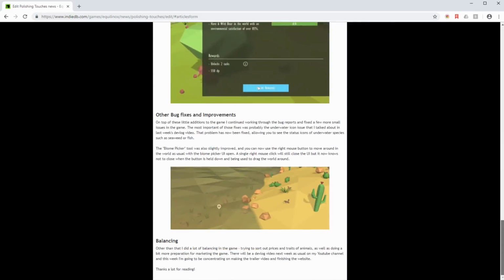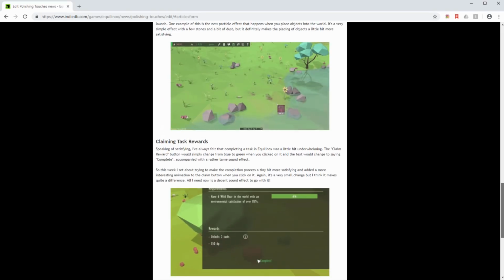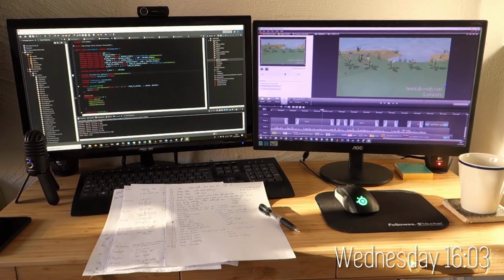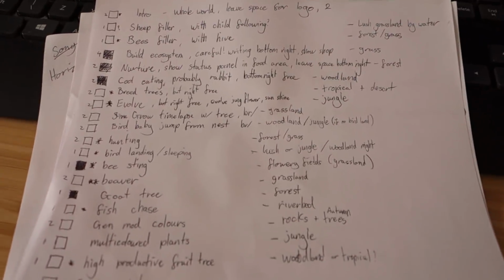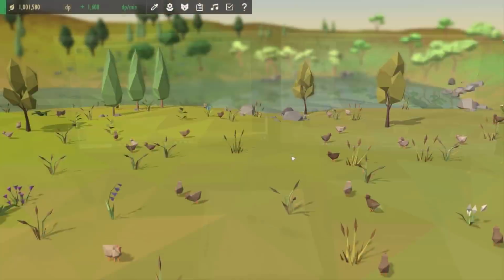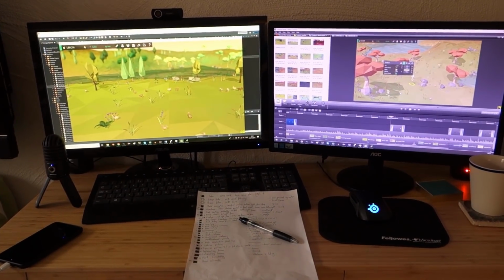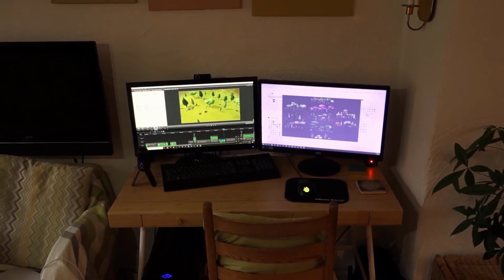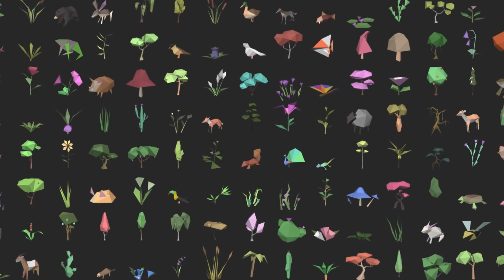Indie Game Devlog: Making the Trailer Video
Only 4 weeks to go until the Equilinox release, so I've been turning my attention to marketing this week and began making the trailer video. You'll be able to see the fully finished trailer video at some point in the next week!